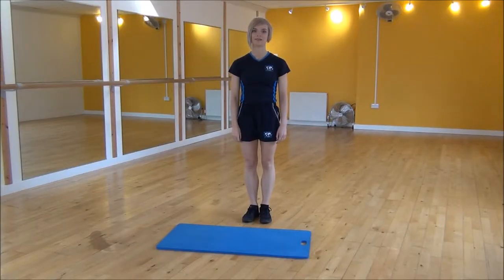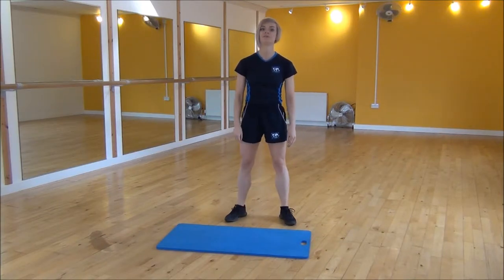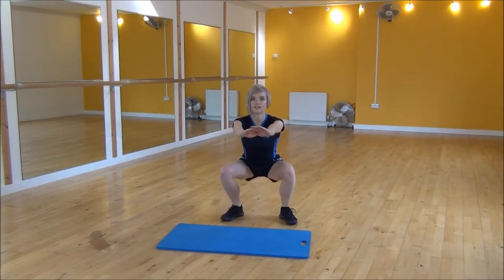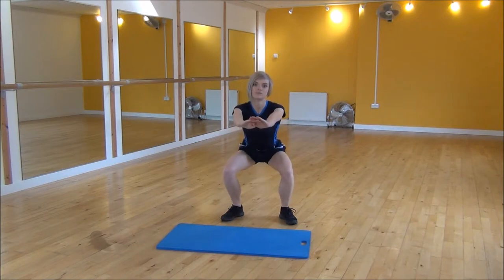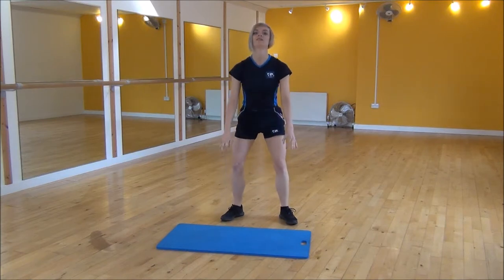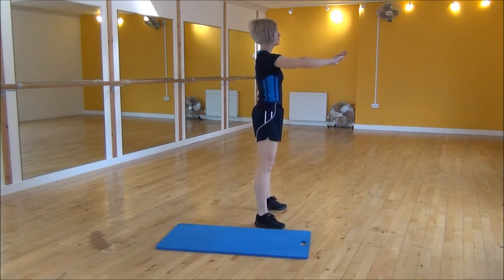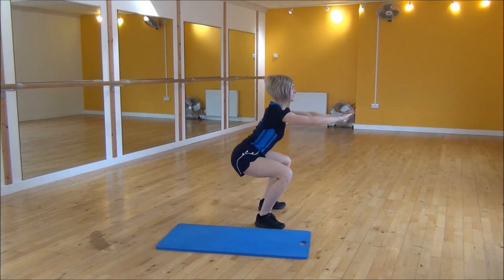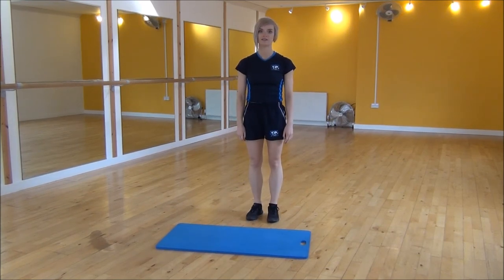WABBA Squat Pulse